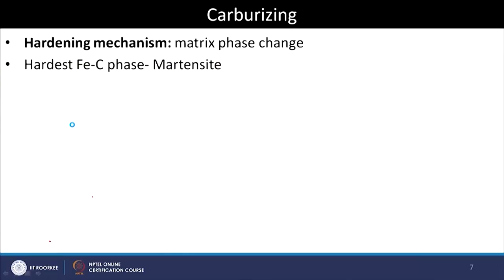Overview on Thermo-Chemical treatments (Contd.)